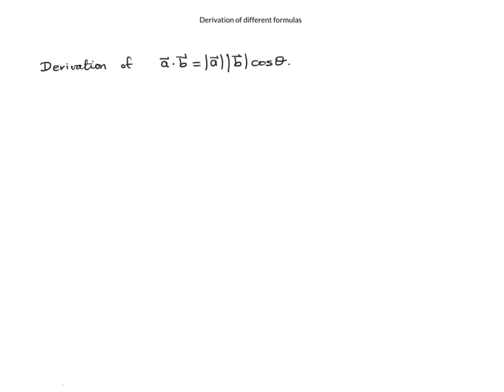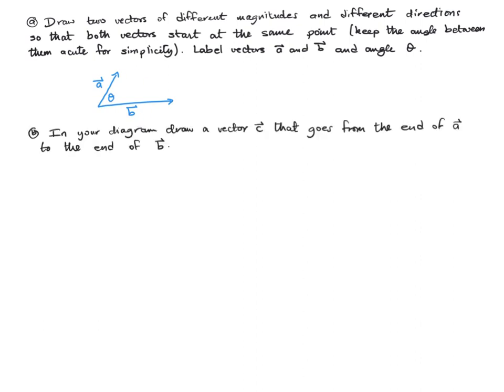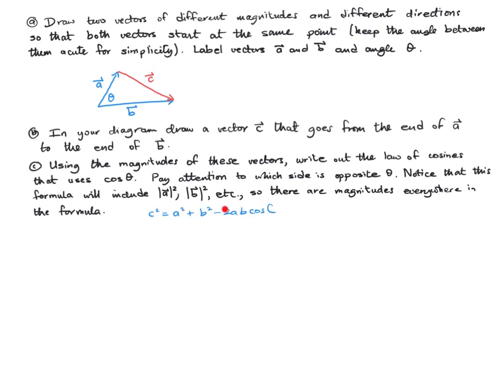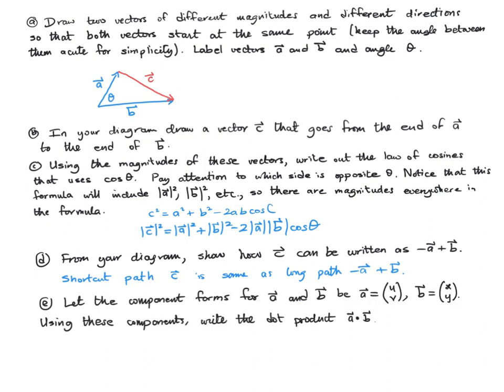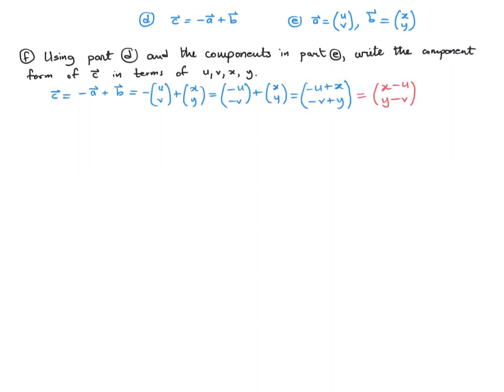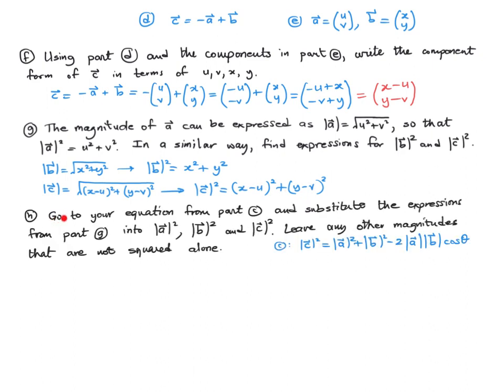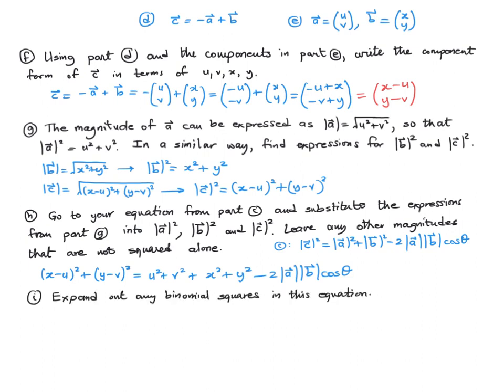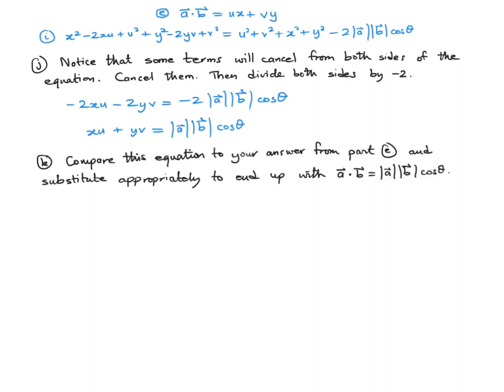A2 vectors scaffolded dot product derivation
Algebra 2 Unit 10: Vectors lesson 5